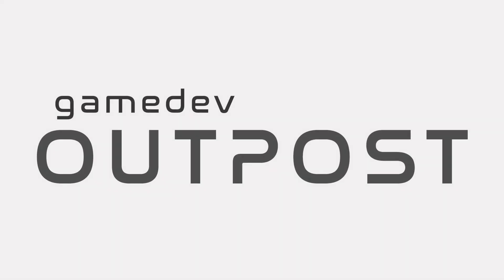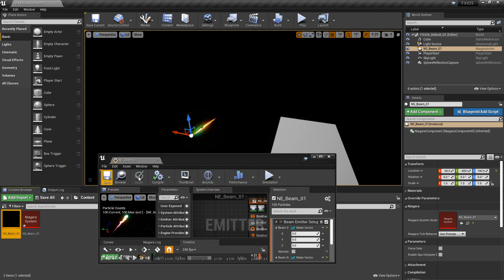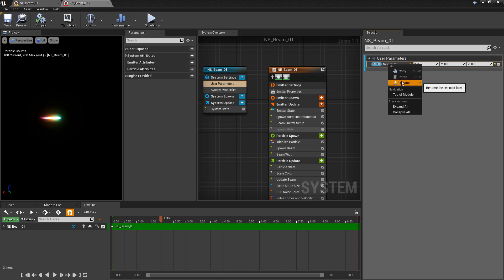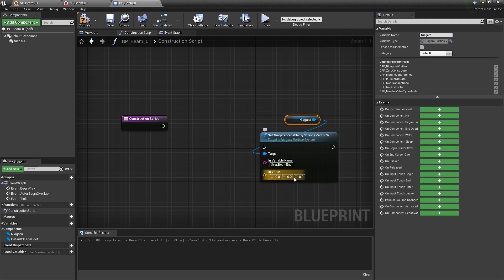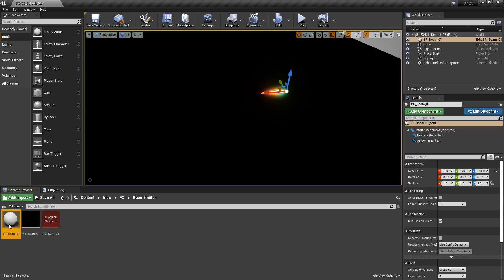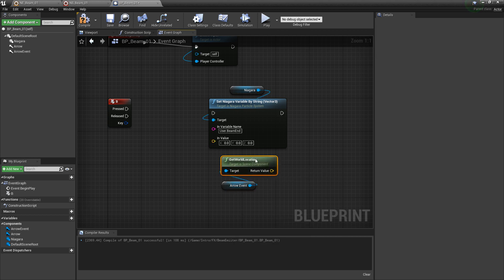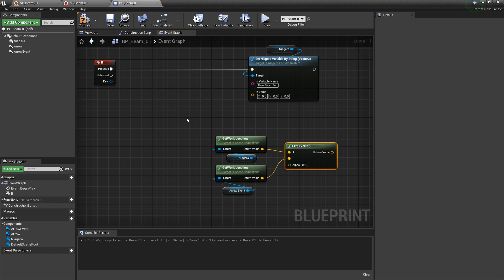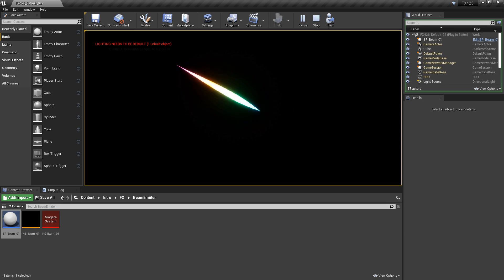UE4 - Niagara Beam Emitters - Part 2 - Blueprints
In this video we'll talk about Beam Emitters and Blueprints for Niagara in UE4.

Chapters:
0:00 Intro
0:30 Niagara System
1:17 Absolute Start and Simulation Position
2:23 Absolute End
2:58 Niagara System and User Parameter
3:50 Blueprint
4:33 Blueprint Construction Script
5:47 Construction Test
6:10 Absolute End Again
7:10 Blueprint Event Graph / Keyboard Setup
8:43 Event Graph Test
9:12 Bells and Whistles / Animate Start to End
10:21 Lerp with Timeline
11:10 Recap
11:40 Final Test